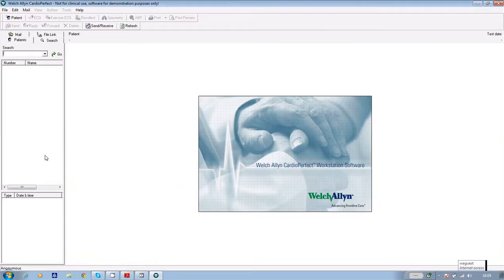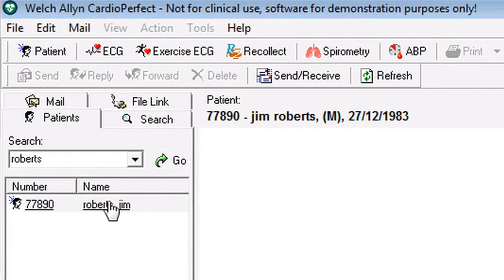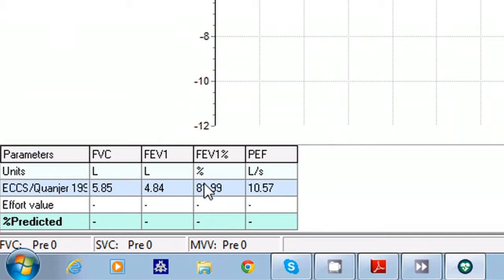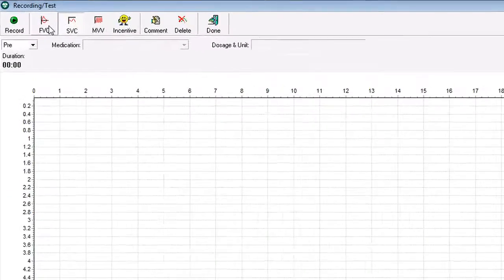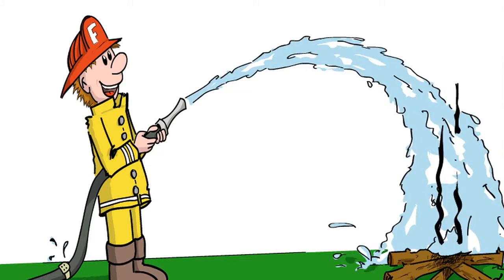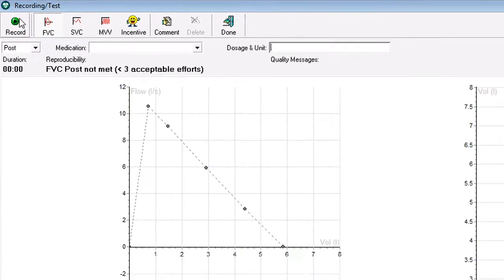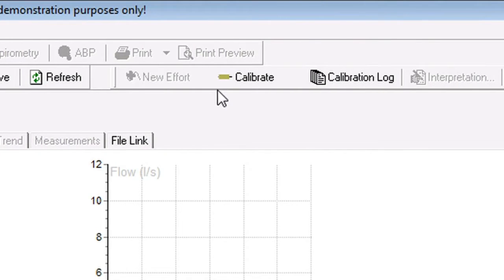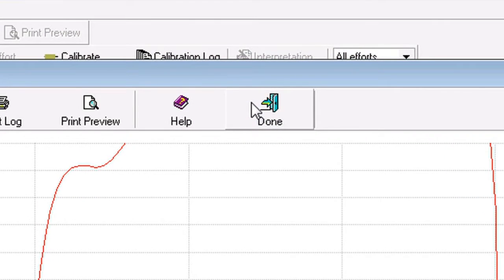SPIRO S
Description